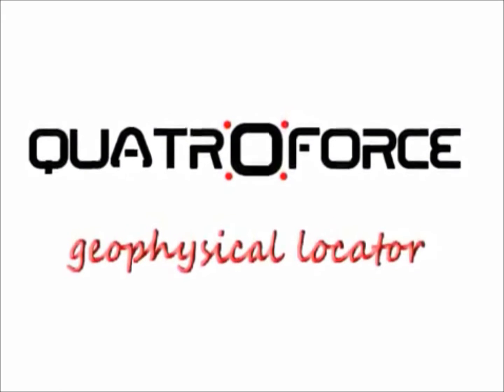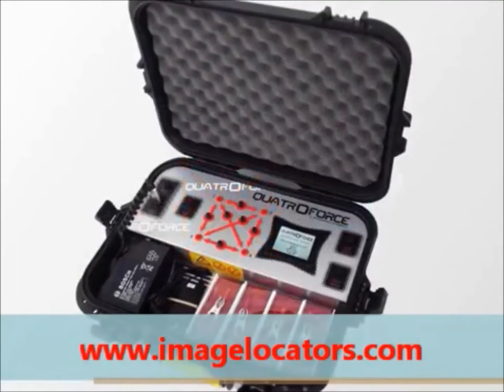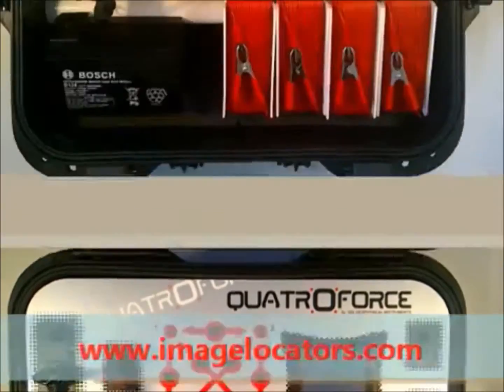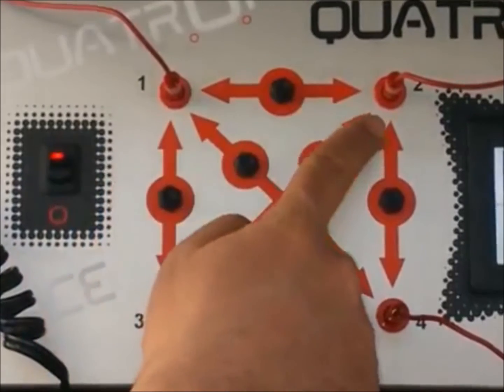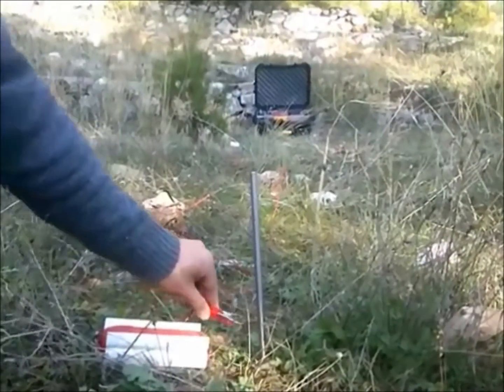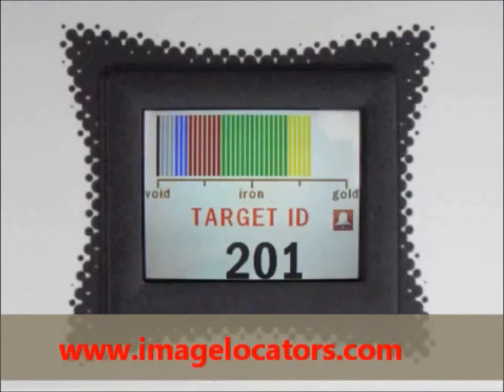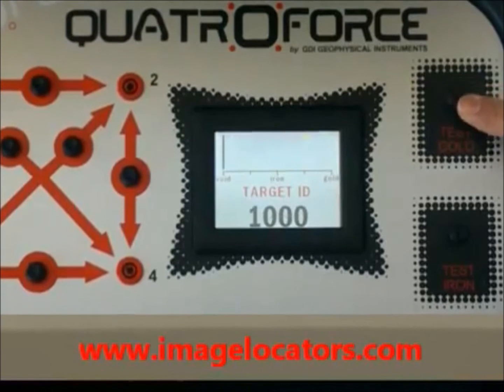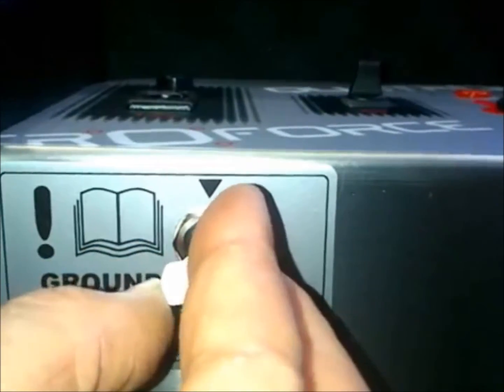احدث اجهزة الكشف عن الكنوز والمياه الجوفيه 2014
المجموعة الرائده  في مجال التقنيات والأجهزة العلمية
مجموعة برايزوم للتكنولوجيا
تهديكم اليوم أكثر التقنيات تطورا في العالم
للكشف عن النفائس الدفينة في باطن الأرض
الذهب والمعادن الثمينة و الكهوف الفراغية  والكنوز والدفائن والمياه الجوفيه تحت الارض
موديلات 2013
تحديد نوع المعدن -- حجمه -- عمقه -- شكله .. بدقّـة عالية جدا
أنواع متنوعة لدينا , بانظمه متعدده
اجهزة الكشف بالنظام التصوير المباشر
اجهزة الكشف بالنظام الاستشعاري بعيد المدى
اجهزة الكشف عن الذهب الخام وشذرات الذهب والعروق الذهبيه وحبيبات الذهب الرمليه
اجهزة الكشف عن المياه الجوفيه

الكنز بين يديك الآن من خلال اختيارك لجهازك المناسب ,, بافضل الاسعار مع العروض والهدايا المقدمه
شعارنا جرب ثم اشتري
يتوفر لدينا خدمة شحن المنتجات الى جميع انحاء العالم خلال فتره اقصاها اسبوع من تاريخ الشراء

مجموعة برايزوم للتكنولوجيا -- الامارات العربيه المتحده -- ابوظبي
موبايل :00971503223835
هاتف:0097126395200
زورو موقعنا لتفاصيل اكثر